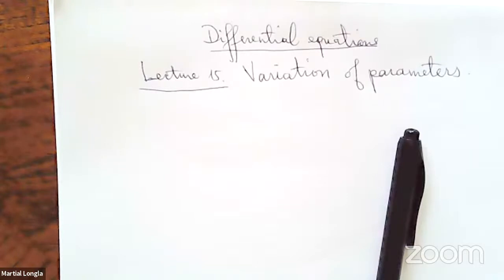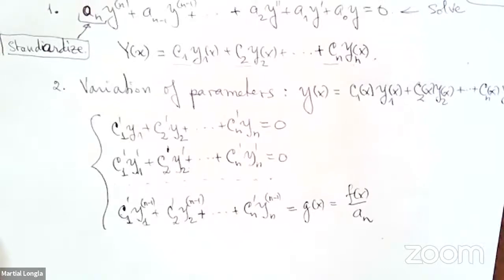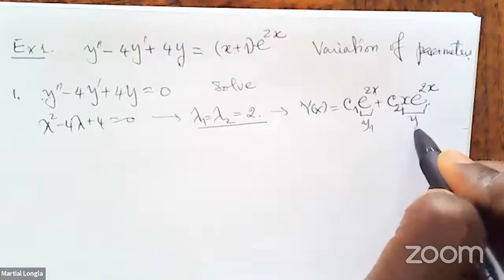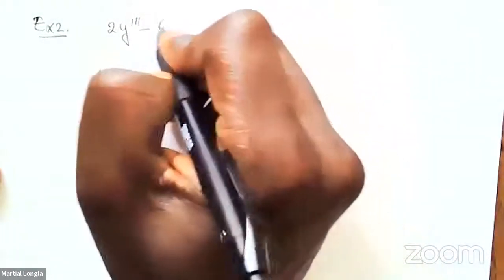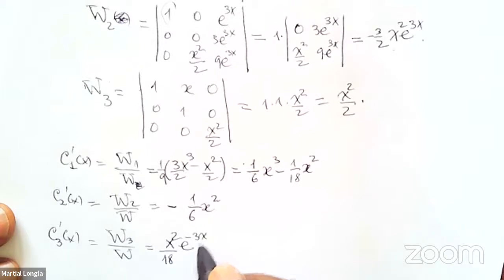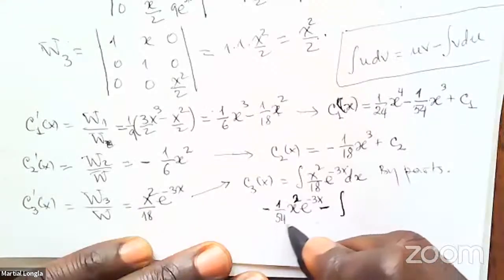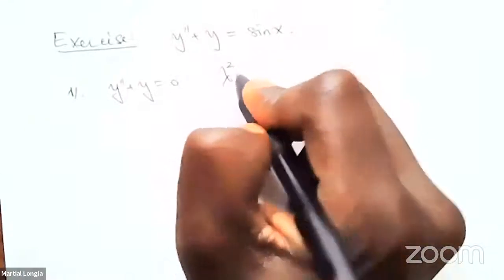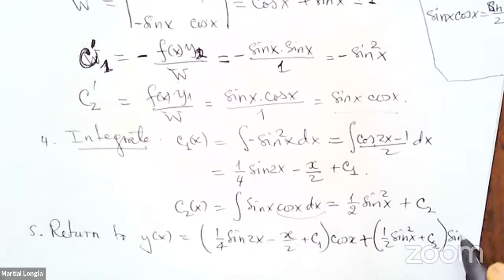Lecture 15: Differential equations: Variation of Parameters.